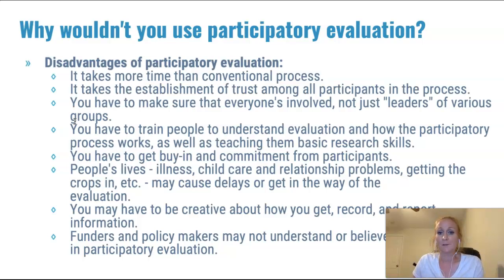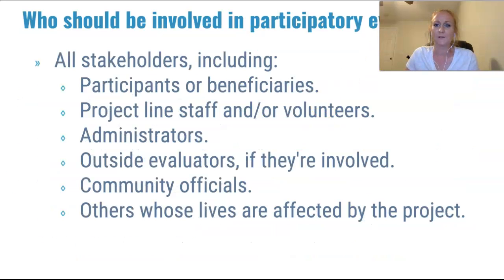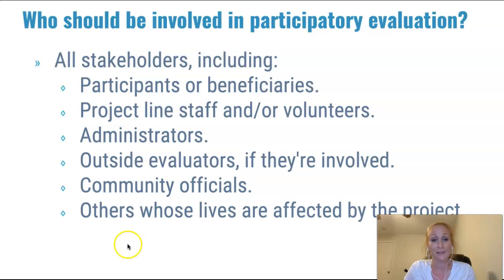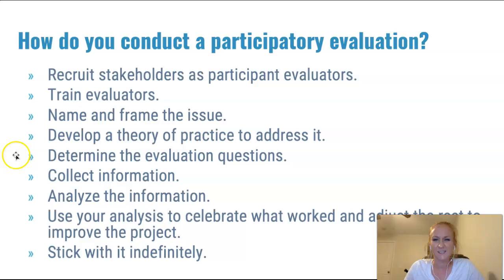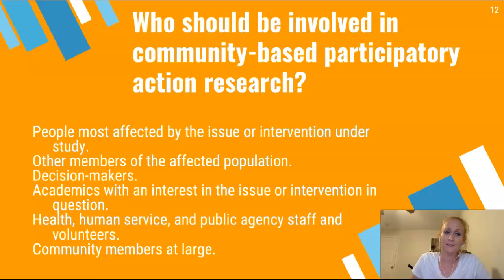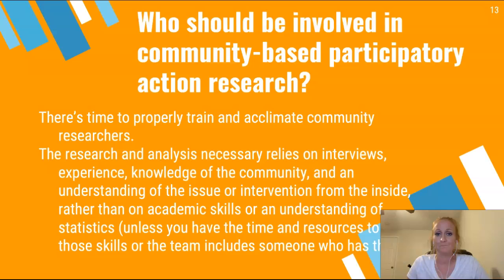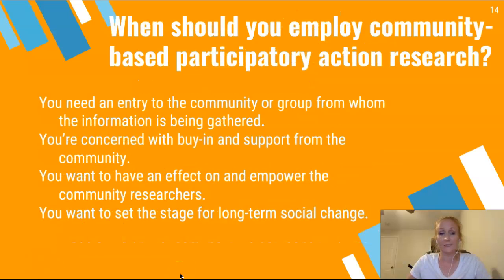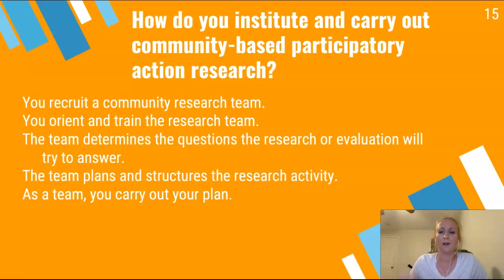Recording #417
Community-Based Participatory Action Research